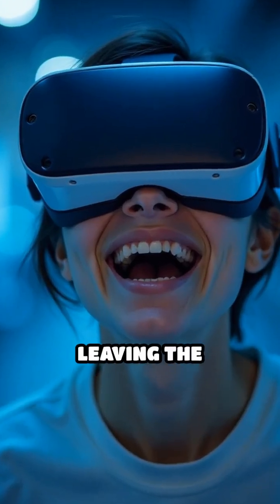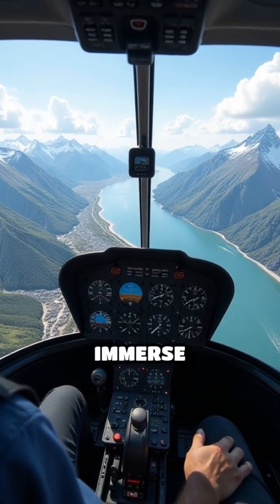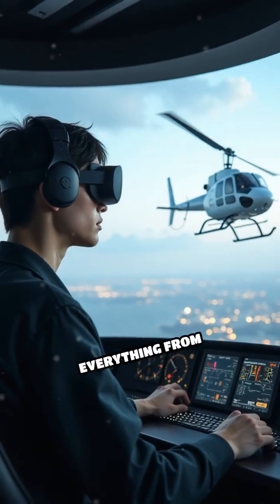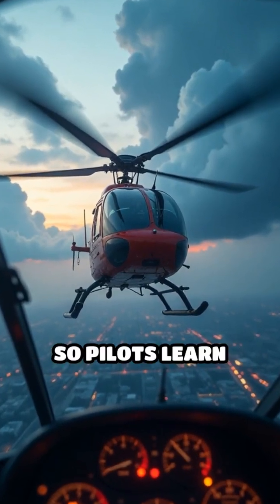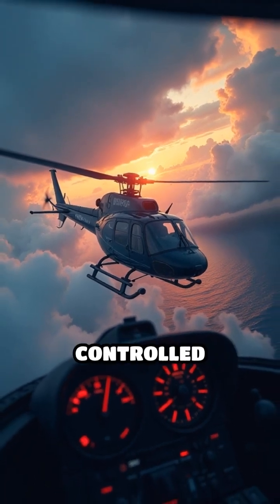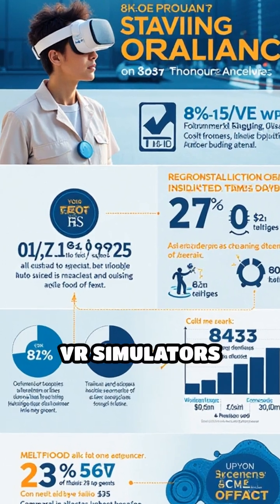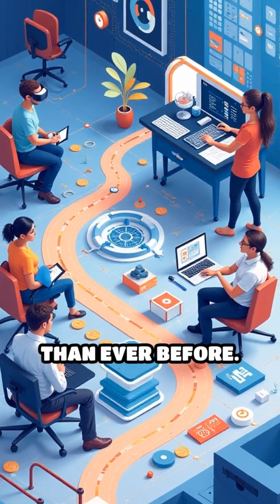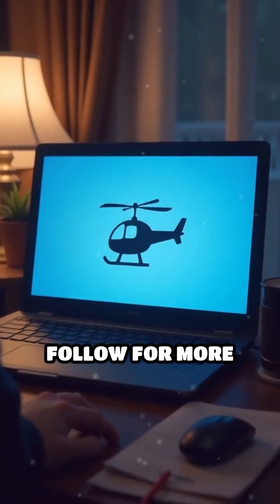Inside VR Helicopter Pilot Training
Ever wondered how pilots train before taking flight? Discover how VR simulators are revolutionizing helicopter pilot training!